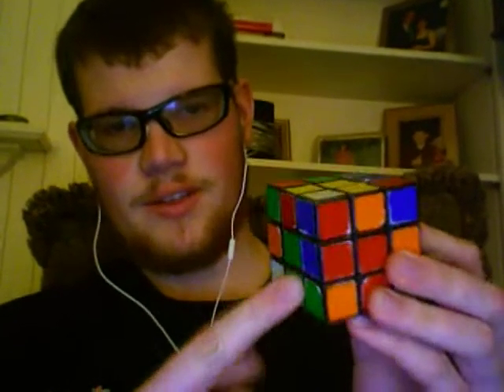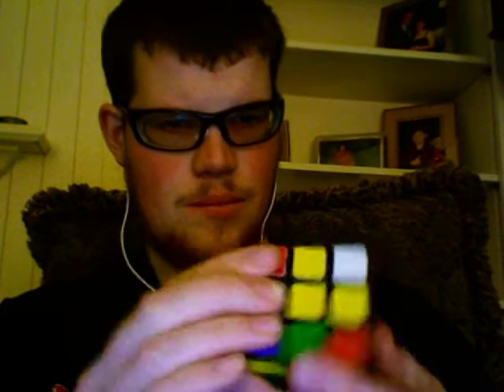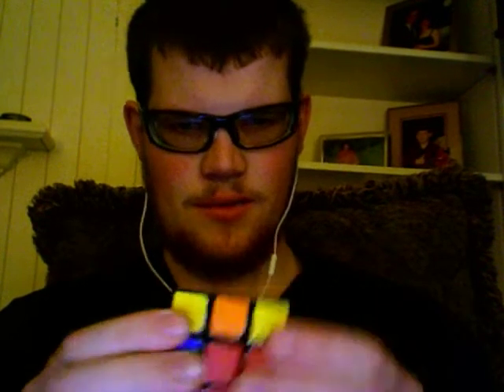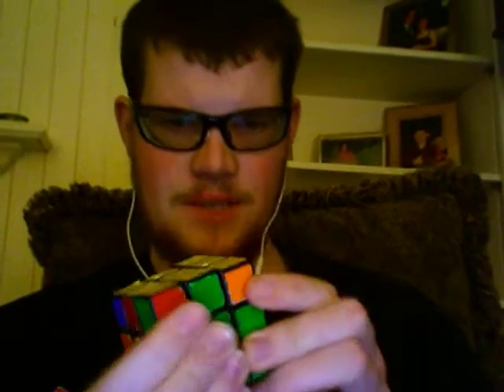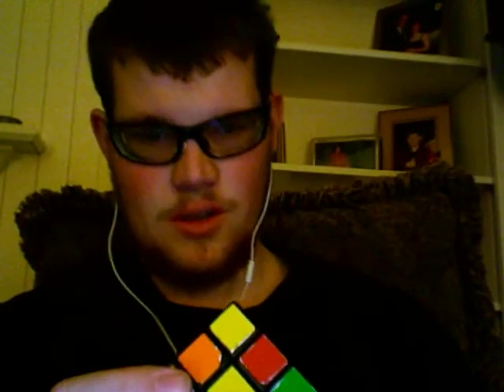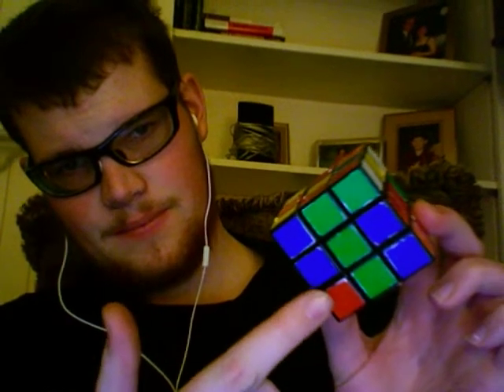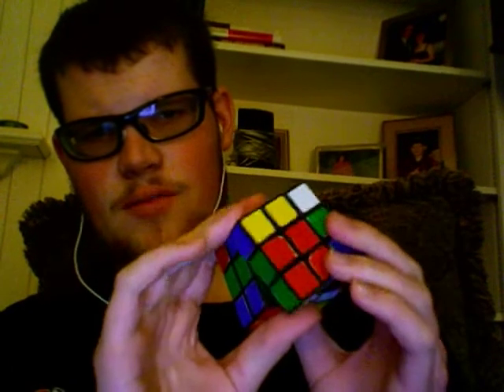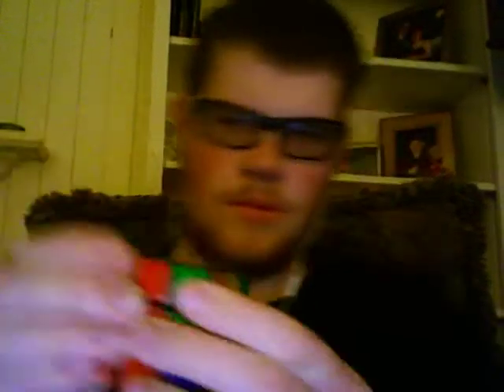Re: Some F2l help on the Rubiks Cube.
Just noticed a shortcut that could have been taken in the first corner-edge pair